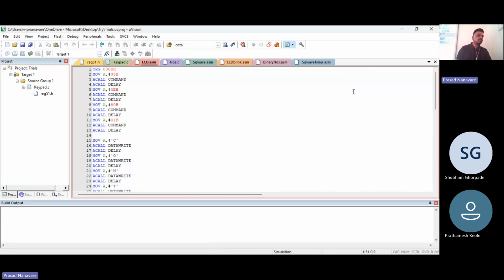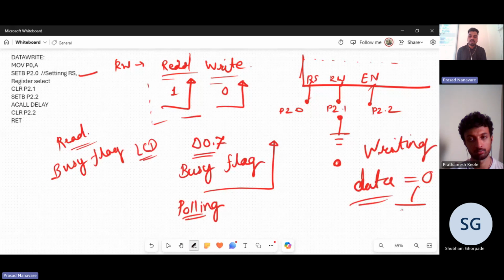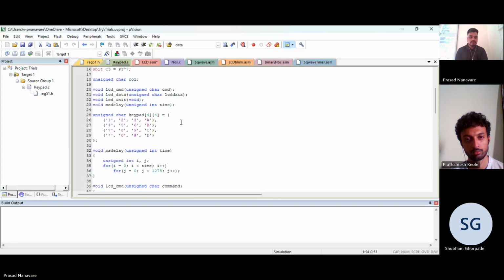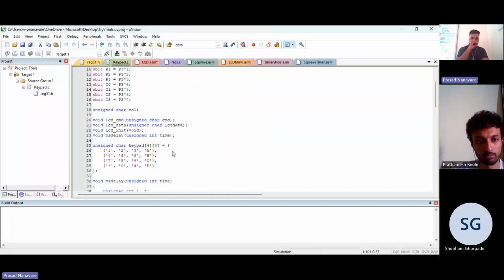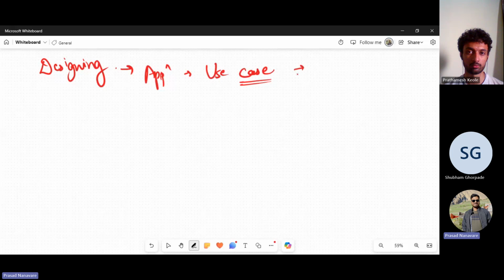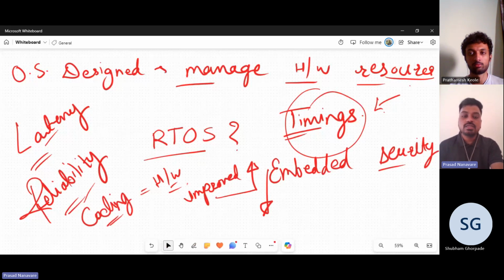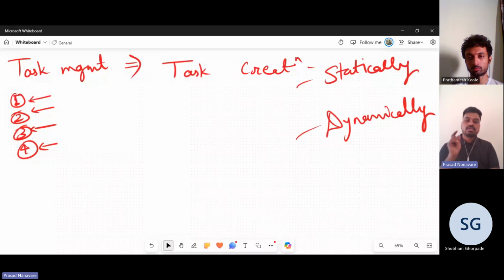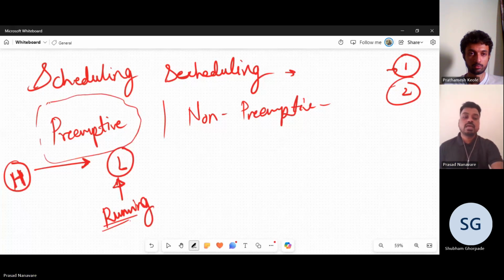Embedded Security Lecture 5